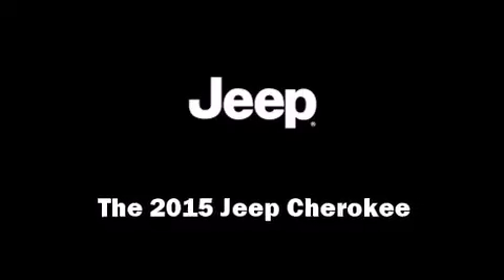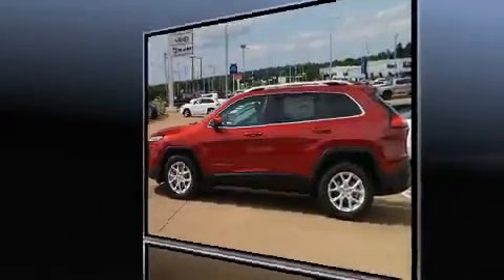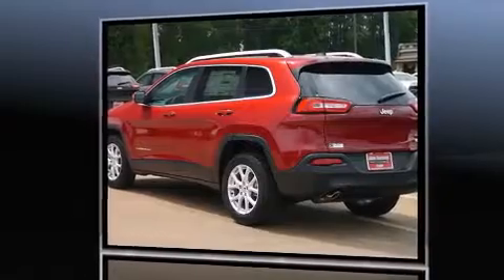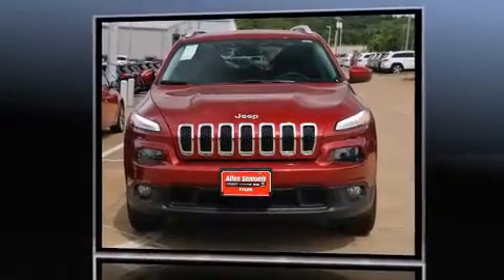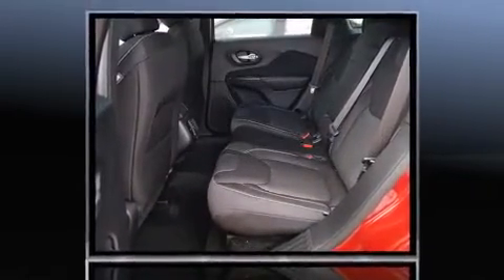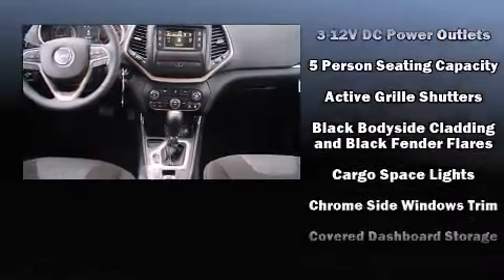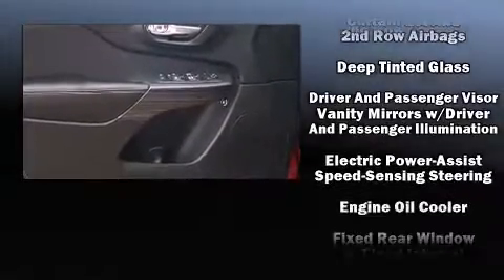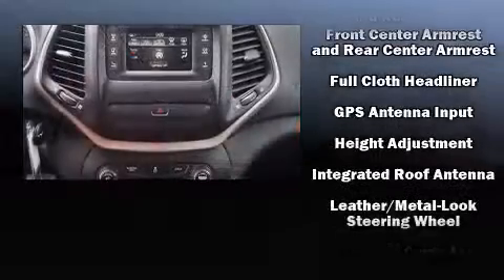2015 Jeep Cherokee Latitude FWD in Tyler, TX 75701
3120 S Southwest Loop 323

Take command of the road in the 2015 Jeep Cherokee. It features a front-wheel-drive platform, an automatic transmission, and a 2.4 liter 4 cylinder engine. Jeep prioritized practicality, efficiency, and style by including: a rear window wiper, front fog lights, power door mirrors, cruise control, an overhead console, a roof rack, and remote keyless entry. Safety equipment has been integrated throughout, including: head curtain airbags, front and rear SIDE impact airbags, traction control, brake assist, anti-whiplash front head restraints, a panic alarm, and 4 wheel disc brakes with ABS. Electronic stability control ensures solid grip atop the road surface, no matter how challenging the driving conditions. Our team is professional, and we offer a no-pressure environment. We'd be happy to answer any questions that you may have.